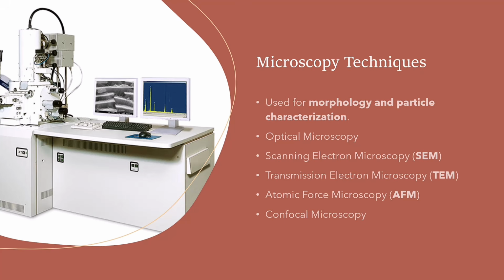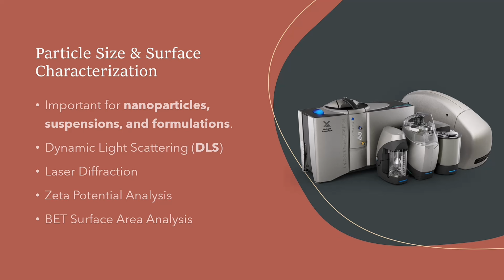Analytical Techniques in Pharma & Biotech | Chromatography, Spectroscopy, PCR, XRD Explained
Welcome to Only Pharmacy 💊

Before any medicine reaches patients, it undergoes multiple advanced analytical and characterization techniques to ensure its quality, safety, and efficacy.

In this video, we have explained all the major analytical techniques used in the pharmaceutical and biotechnology industry in a simple and easy-to-understand way.

🔬 What you will learn in this video:

Chromatographic techniques (HPLC, GC, Size Exclusion, etc.)

Spectroscopic techniques (UV, IR, NMR, Raman)

Mass spectrometry (MS)

Microscopy (SEM, TEM, AFM)

Thermal analysis (DSC, TGA)

Particle size & surface characterization (DLS, Zeta potential)

Biotechnology techniques (PCR, ELISA, Western Blot)

X-ray diffraction (XRD)

Other analytical methods used in pharma industry

This video is highly useful for:
✔️ Pharmacy students (B.Pharm, M.Pharm)
✔️ Biotechnology students
✔️ GPAT, NIPER, Pharma competitive exams
✔️ Research scholars & industry professionals